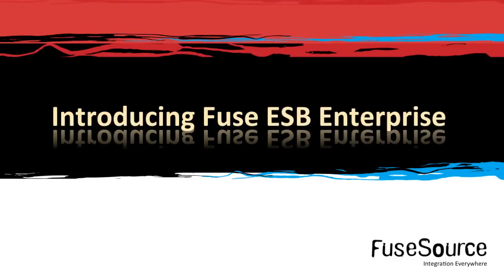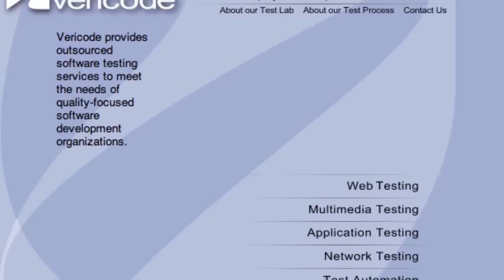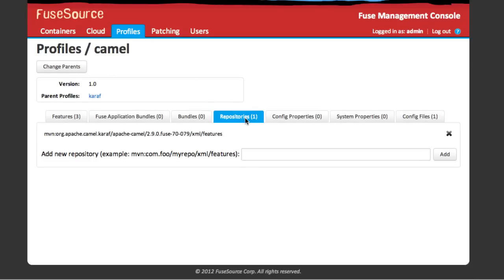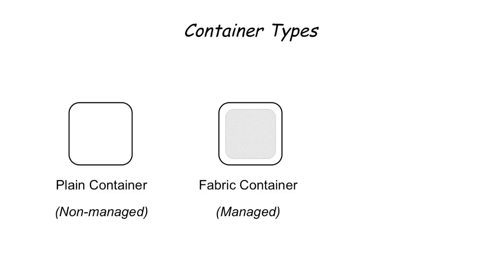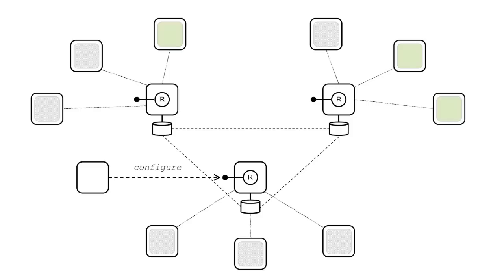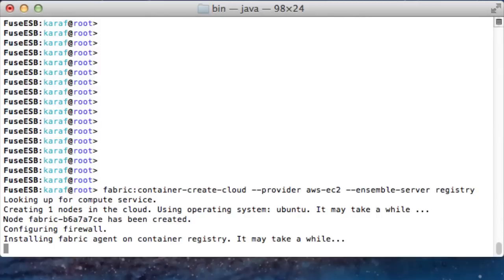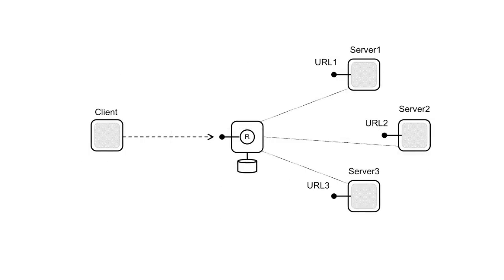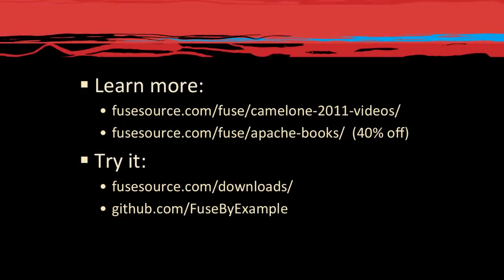Introduction to Fuse ESB Enterprise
Fuse ESB Enterprise from FuseSource provides Apache Karaf, Apache Camel, Apache ActiveMQ, Apache CXF, and Fuse Fabric technology in an enterprise-ready package.